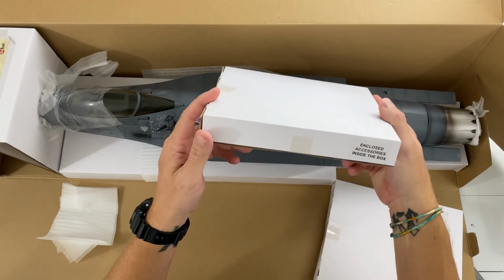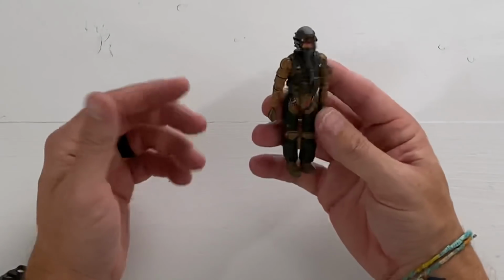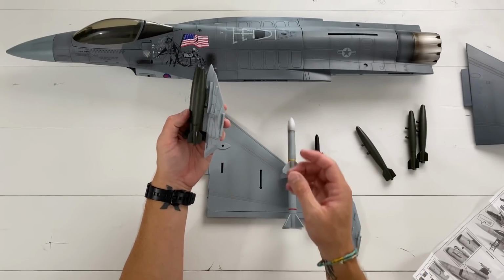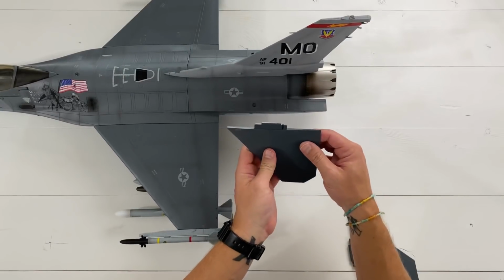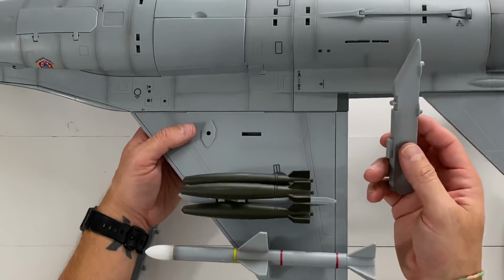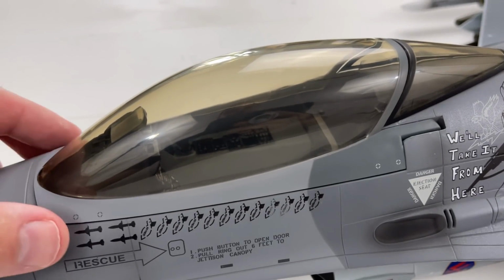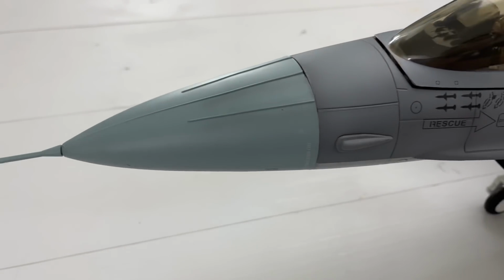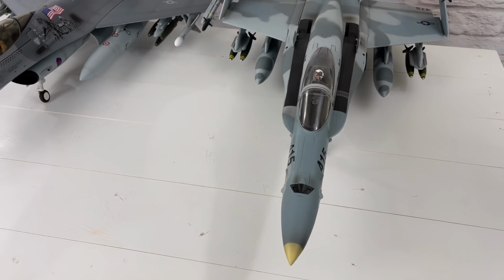1:18 scale F-16 Viper! UNBOXING!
I UNBOX and review the F-16 Viper (LIMITED EDITION) by Elite Force in 1:18 scale. This was a pre-made model.

I just came across a huge collection of 1:18 scale NEW IN BOX 21st century toys, Elite Force, Merit Int/JSI planes and MORE! I will be posting more Unboxing and Assembly videos on this account soon.